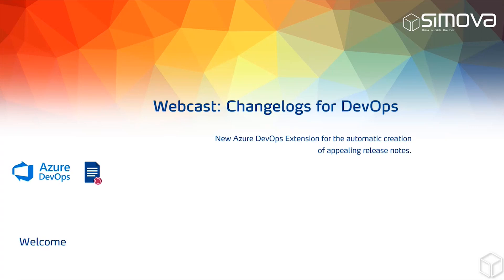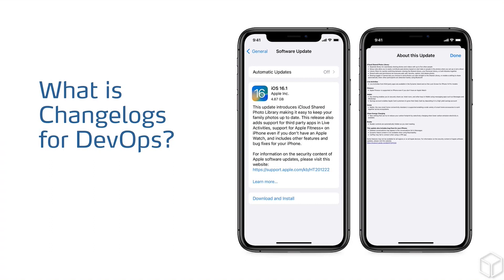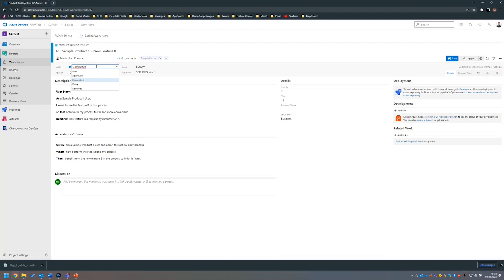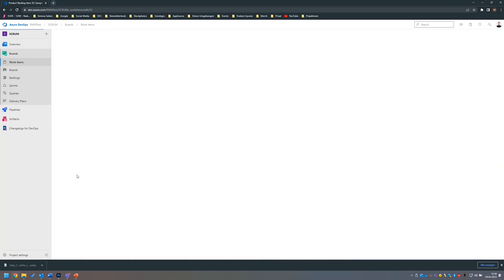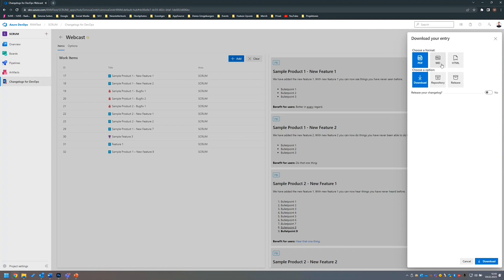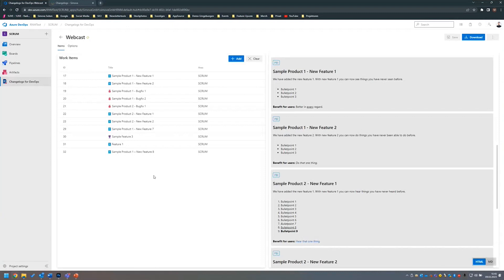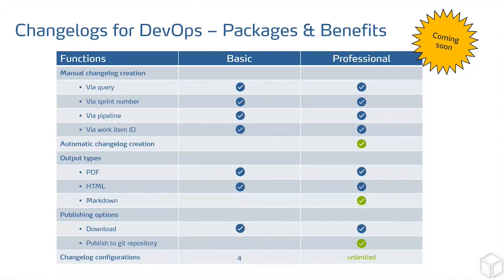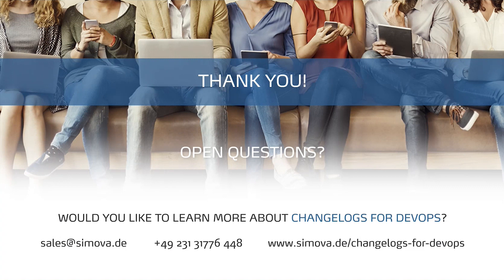Changelogs for DevOps: Creating engaging release notes in Azure DevOps.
Together we will take a look at the new DevOps Extension "Changelogs for DevOps" from Simova.

Why is Changelogs for DevOps the obvious choice when it comes to DevOps release note creation?

▪ Seamless integration with DevOps
▪ Embedded WYSIWYG editor for HTML & Markdown for changelog design
▪ Create engaging release notes with the click of a button or fully automate the process
▪ Various output types, such as PDF, Markdown and HTML
▪ Choose whether you want to download the created release notes or share them in a repository
▪ Prohibition of bug/PBI status changes before a changelog has been written
▪ Customizing the layout in the DevOps interface
▪ Create queries for all products or sprint releases
▪ No user-based pricing